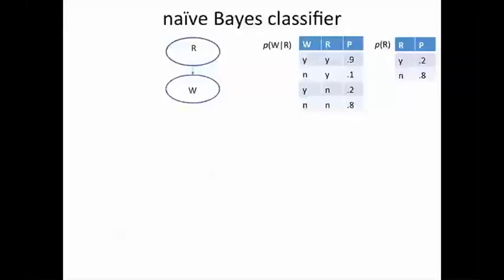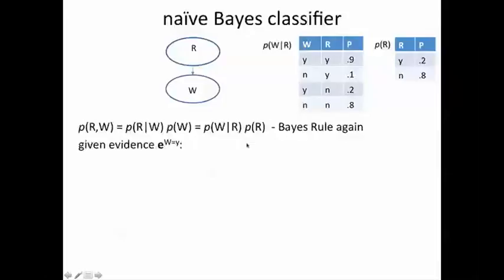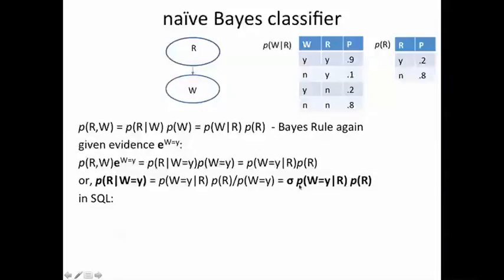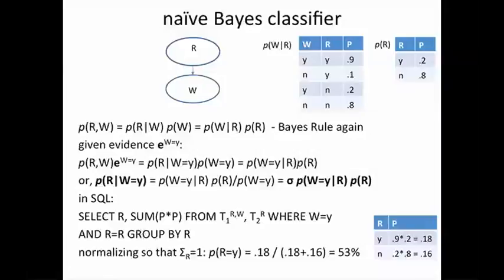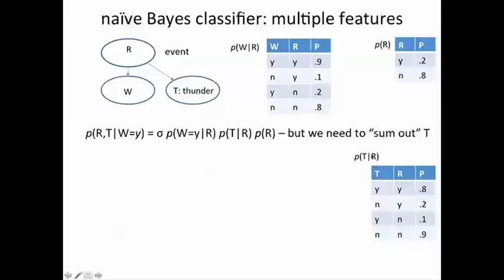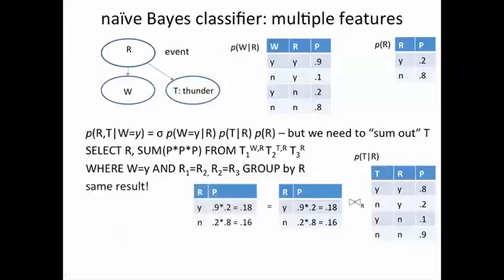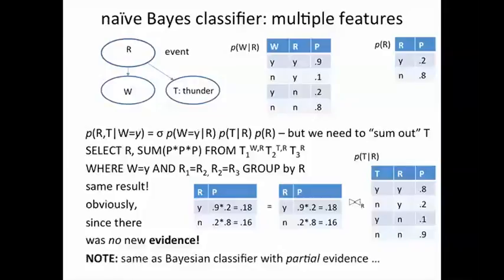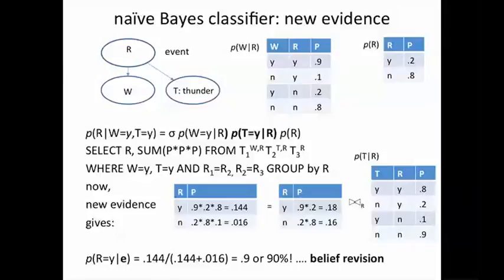9 7 6 7 Naive Bayes Revisited 11 26